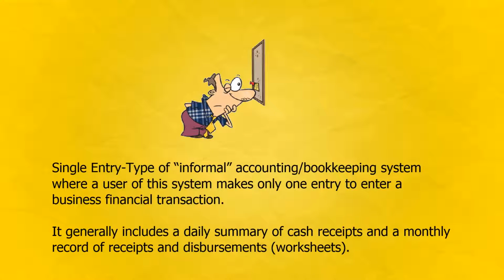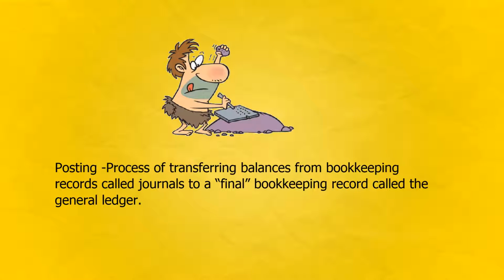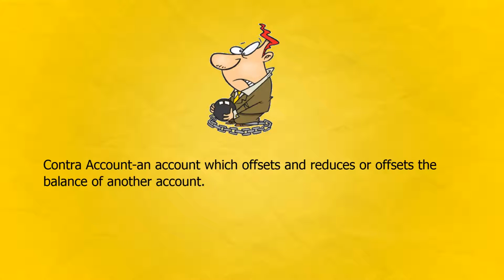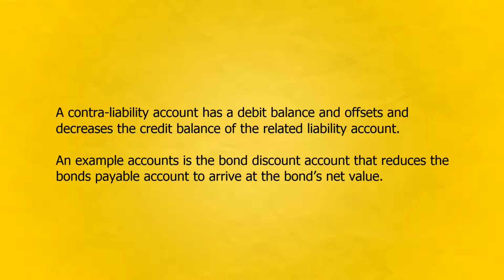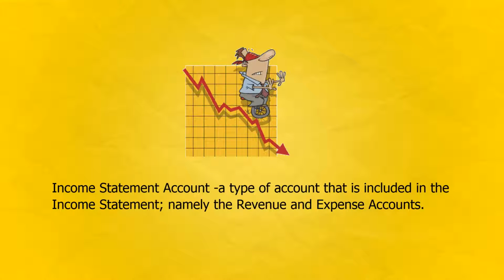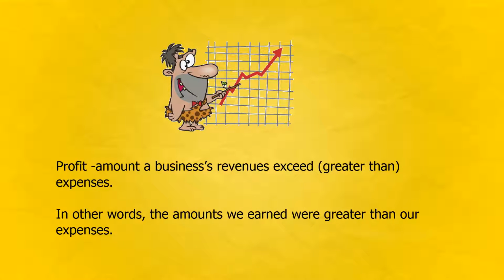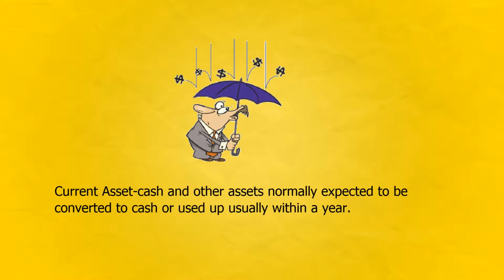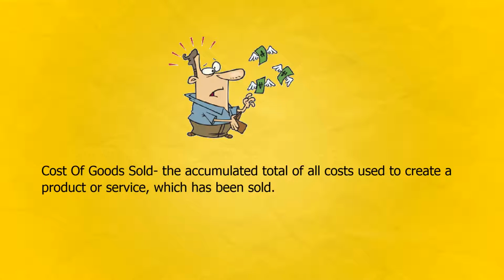Other Bookkeeping Terms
So, you want to learn Bookkeeping !
by Dave Marshall.

While the major terms are critical to understanding bookkeeping and accounting, some other terms and concepts also need to be understood.

Single Entry-Type of “informal” accounting/bookkeeping system where a user of this system makes only one entry to enter a business financial transaction.
It generally includes a daily summary of cash receipts and a monthly record of receipts and disbursements (worksheets).

Cash Method (Basis) of Accounting-method of accounting that recognizes revenues (earnings) in the period the cash is received and expenses in the period when the cash payments are made.

Posting -Process of transferring balances from bookkeeping records called journals to a “final” bookkeeping record called the general ledger.

T-Account -a skeleton outline of an account which provides the same basic data as a formal ledger account. Used as a teaching aid.

Contra Account-an account which offsets and reduces or offsets the balance of another account.

A contra-asset account has a credit balance and offsets and decreases the debit balance of the related asset account.
An example account is Accumulated Depreciation which reduces the equipment account to arrive at the equipment’s net value.

A contra-liability account has a debit balance and offsets and decreases the credit balance of the related liability account.
An example accounts is the bond discount account that reduces the bonds payable account to arrive at the bond’s net value.

Balance Sheet Account -a type of account that is included in the Balance Sheet; namely the Assets, Liabilities, and permanent Equity Accounts.

Permanent or Real Account -another term used to refer to the balance sheet accounts.

Income Statement Account -a type of account that is included in the Income Statement; namely the Revenue and Expense Accounts.

Temporary Account -another term used to refer to the income statement accounts. The accounts are called temporary due to the fact that their balances are set to zero when the books are closed.

Closing the Books -process of transferring the balances from the temporary income statement accounts (revenues and expenses) to the permanent balance sheet equity account(s).

Profit -amount a business’s revenues exceed (greater than) expenses.
In other words, the amounts we earned were greater than our expenses.

Loss -amount a business’s expenses exceed (greater than) revenues.
In other words, we earned less than we spent.

Property -is another term for assets. In future lessons the term property and assets both mean the same thing-all the good stuff a business has.

Current Asset-cash and other assets normally expected to be converted to cash or used up usually within a year.

Current Liability-amounts owed (liabilities) that need to be paid or settled usually within a year.

Working Capital-net difference between current assets and current liabilities.
Working Capital = Current Assets minus Current Liabilities

Cost Of Goods Sold- the accumulated total of all costs used to create a product or service, which has been sold.

Accounting Cycle is the name given to the collective process of recording and processing the accounting events of a company.
The series of steps begin when a transaction occurs and end with its inclusion in the financial statements.

Special Thanks to Ron Leishman for the Cartoons.